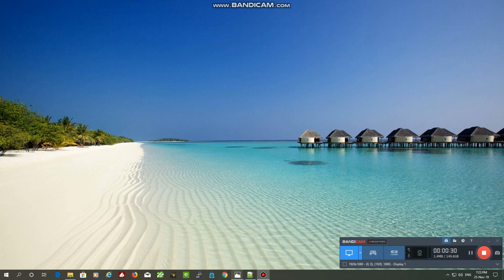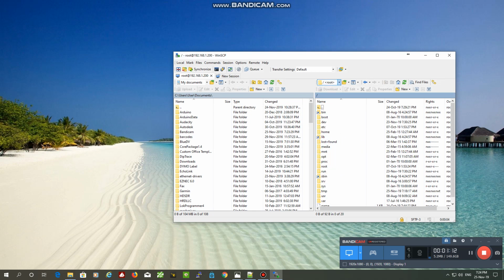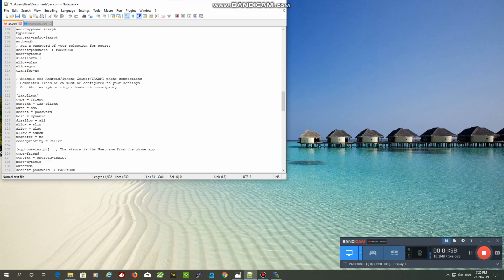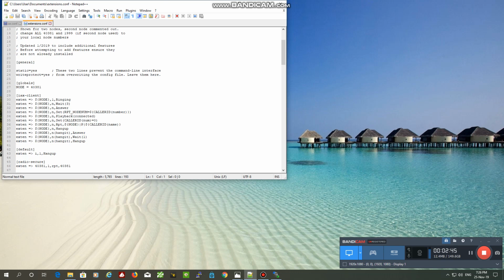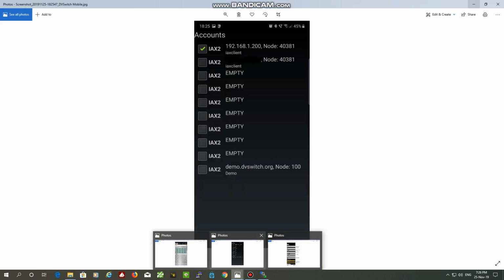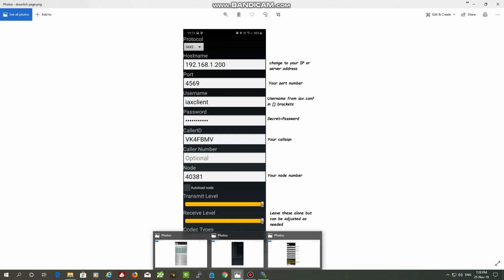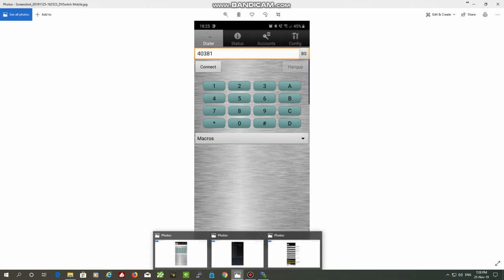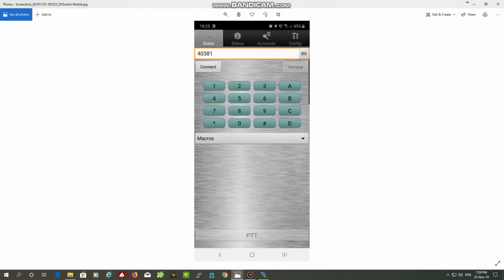Access Allstar Node Using DV Switch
Setup instructions for setting up DV Switch on Android phone or tablet.
EDIT In the extensions.conf file copy the extensions listed below the [iax-client] context and save and close then restart asterisk and try the DV Switch app. If you get a f29 error means something in either
the iax.conf or extensions.conf file do not match.